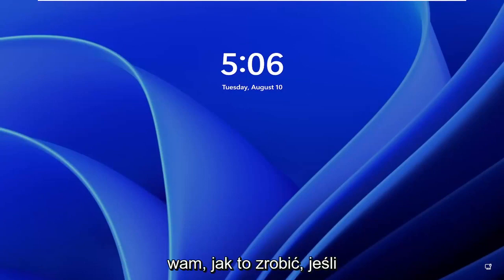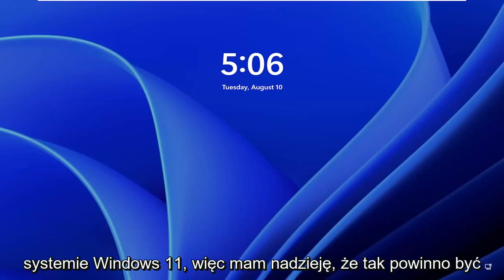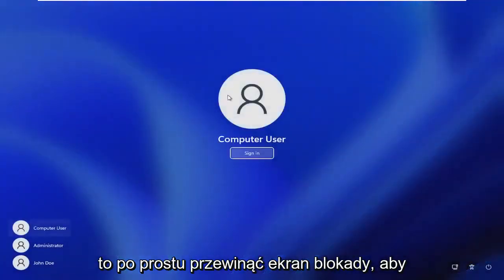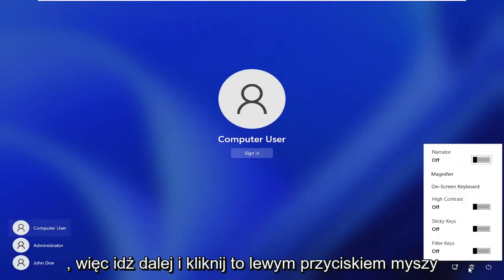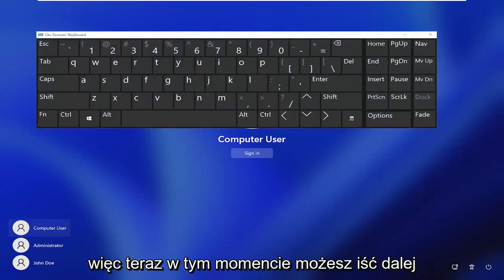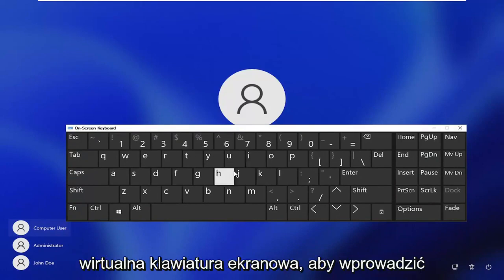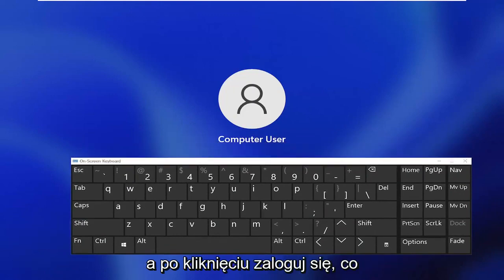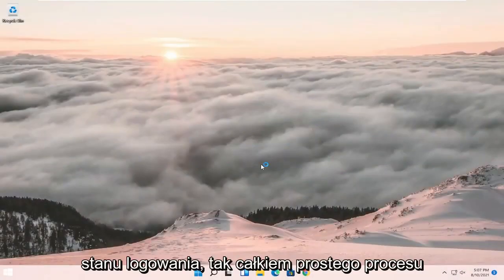Jak naprawić niedziałającą klawiaturę systemu Windows 11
Jak naprawić klawiaturę niedziałającą podczas logowania w systemie Windows 11 [samouczek]

Czasami, gdy jesteś na ekranie logowania do systemu Windows 11, klawiatura komputera przestaje reagować lub działać. Mysz lub touchpad nadal działa bez żadnych problemów. Klawiatura nie reaguje, zwłaszcza po wznowieniu komputera z trybu hibernacji lub uśpienia.

Natknęliśmy się na sytuację, w której użytkownicy nie mogli uzyskać dostępu do swojej klawiatury na ekranie logowania w systemie Windows 11. Gdy wymagane jest wprowadzenie hasła, klawiatura nie działa i z tego powodu nie można uzyskać dostępu do komputera.

Jest to poważny problem dla użytkowników, którzy muszą wprowadzić hasło, aby zalogować się do systemu Windows 11. Jeśli problem występuje również u Ciebie, z przyjemnością dowiesz się, że nie ma on nic wspólnego z klawiaturą ani touchpadem.

Problemy omówione w tym samouczku:
klawiatura nie działa w systemie Windows 11
klawiatura nie działa ekran logowania do systemu Windows 11